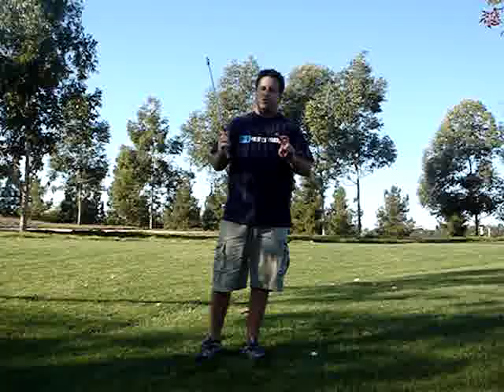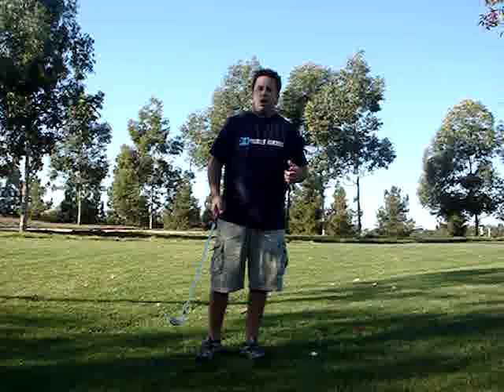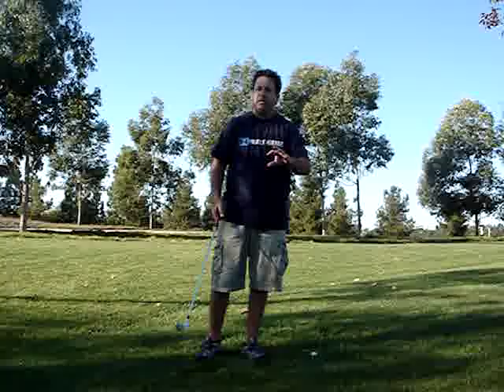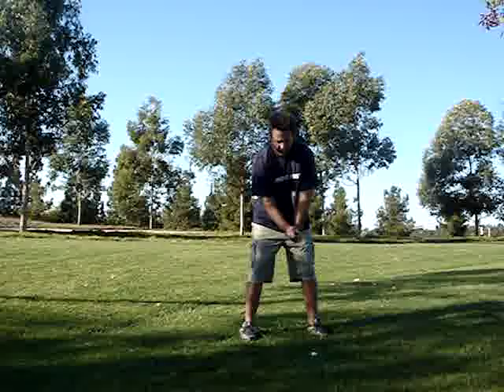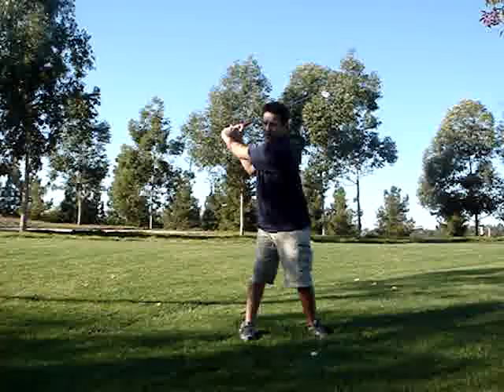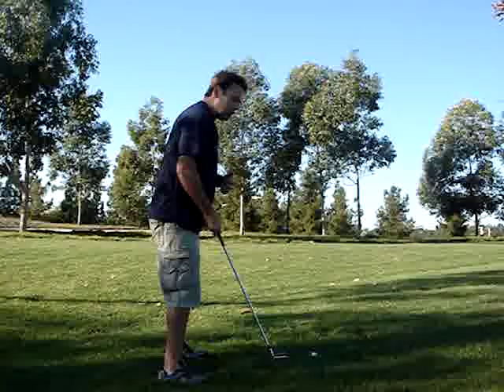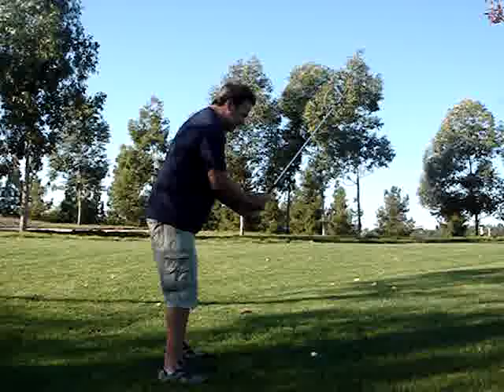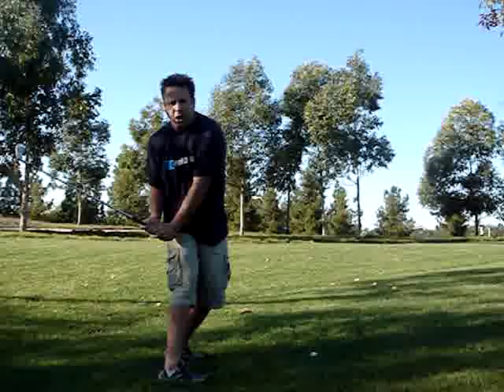The Shoulder Isolation Drill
This drill will teach you to feel what a proper shoulder turn feels like while hitting the ball and eliminating the hands and arm compensations.